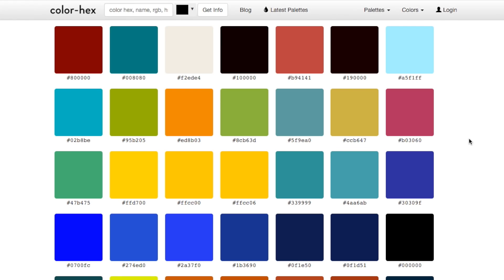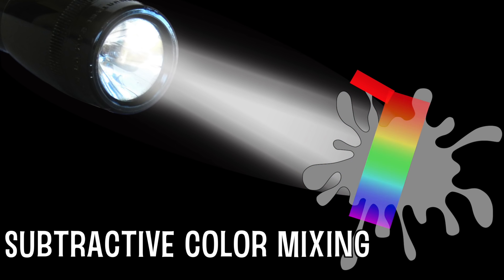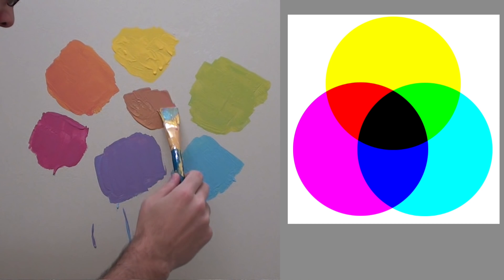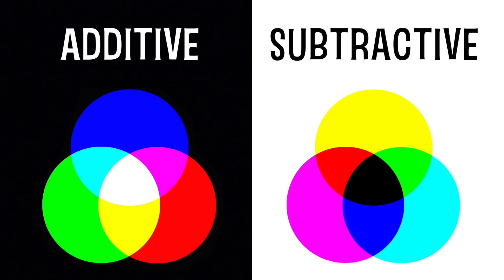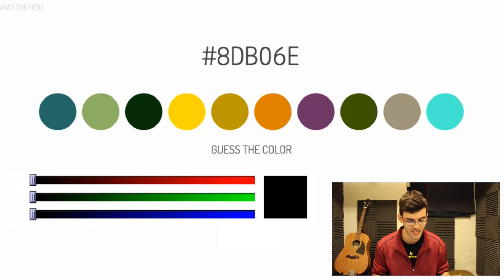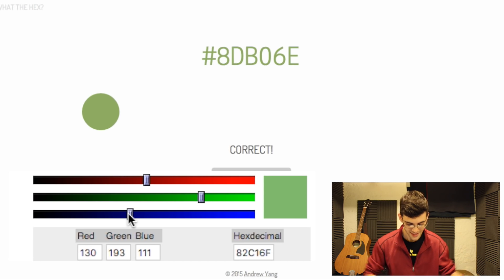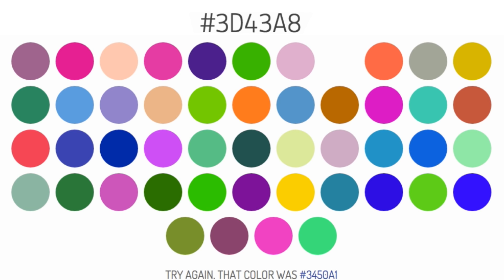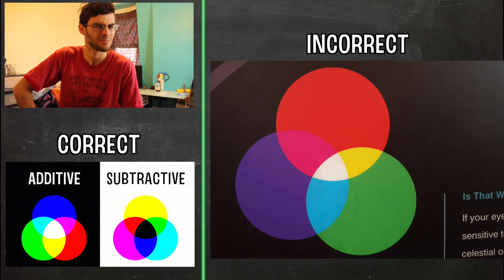Hex Codes & Color Theory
Basics of Color Theory and Hexadecimal Color Codes.

Things covered in this video:
Subtractive color mixing basics, how physical objects absorb and reflect light, how physical objects absorb and reflect non-white light, how school’s teachings of color mixing is often incorrect and incomplete, additive color mixing basics, RGB color sliders, interpreting hexadecimal color codes. [phew]